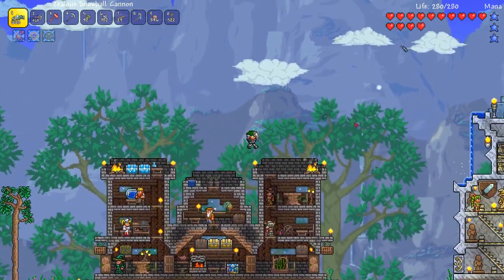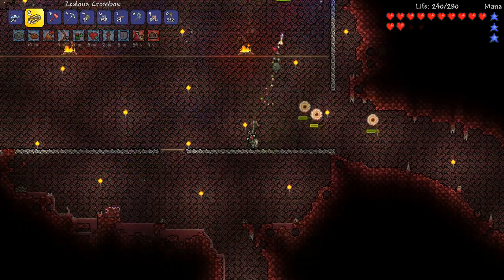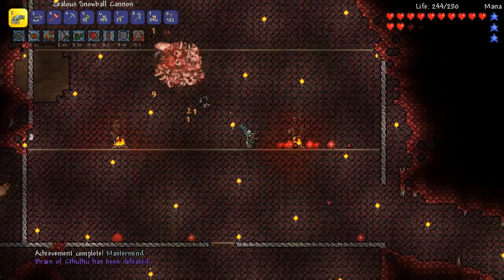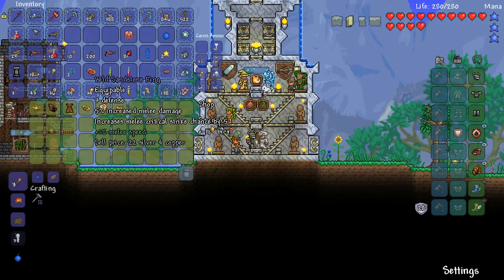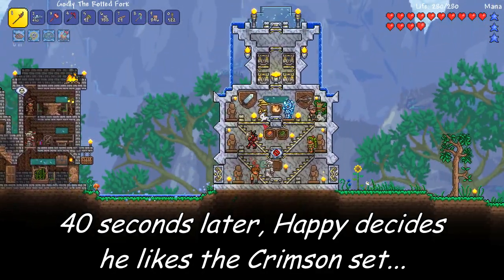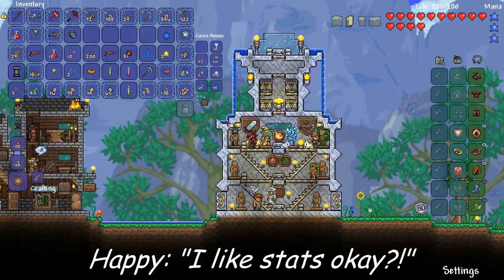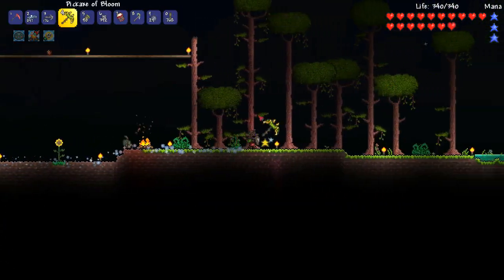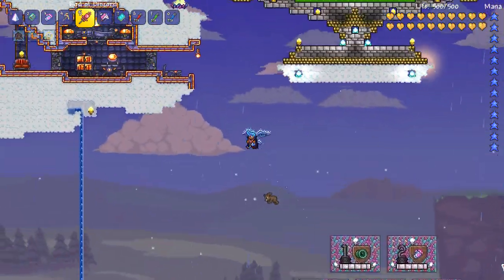Terraria's New TIKI TOTEM BOSS! | 1.3 Expert Tremor Mod Let's Play Part 4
Welcome to the Tremor mod for Terraria 1.3! It introduces hundreds of new items, weapons, armor & bosses! Join Draco the Destroyer as he challenges the world of Tremor in expert mode. The enemies look powerful but we have tons of new weapons at our disposal! This mod looks amazing! Enjoy :)

HappyCrew Daily Viewer Challenge Question: There's so much to see in Tremor! What other cool stuff should we do next episode?

🍪 Draco thumbnail by Matt_Zer0

★Other Games★